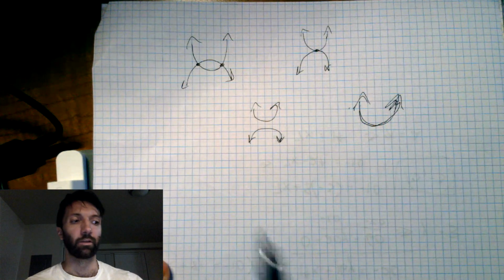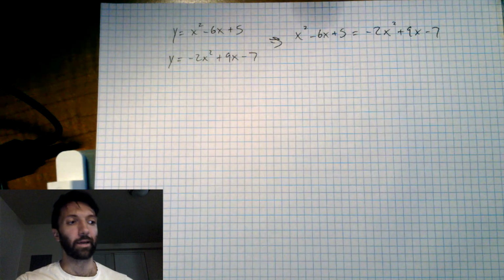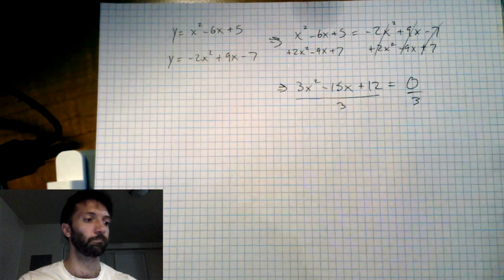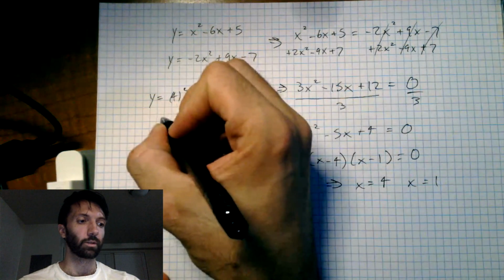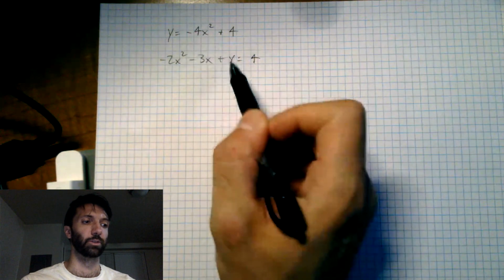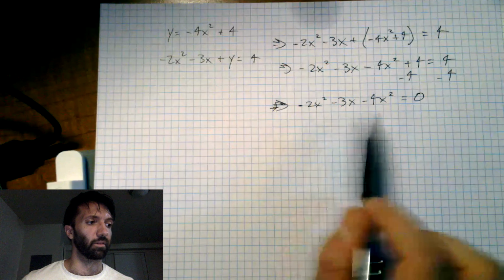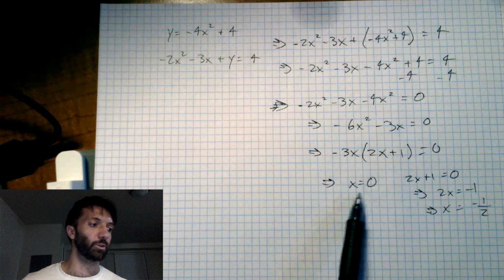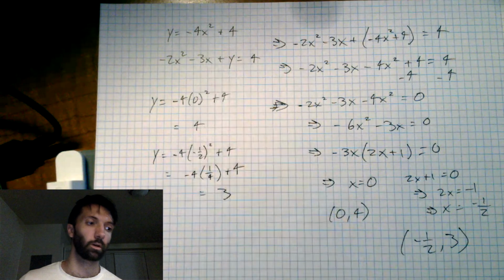Solving Systems of Quadratic Equations (two solutions)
In this video, we will solve systems of quadratic equations with two solutions.

0:00 Intro
0:23 Preface
1:38 Example 1
6:58 Example 2
12:30 Outro

Music Used in this Video:

1) Song: Spirit
Artist: Sappheiros

2) Music | "The Way" by LiQWYD
Watch: